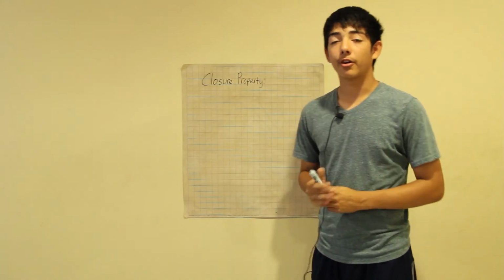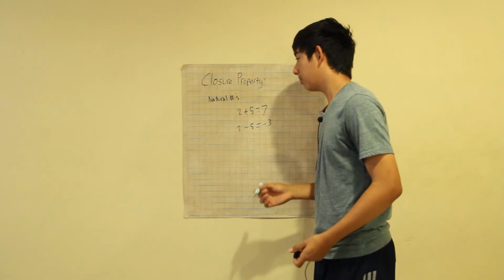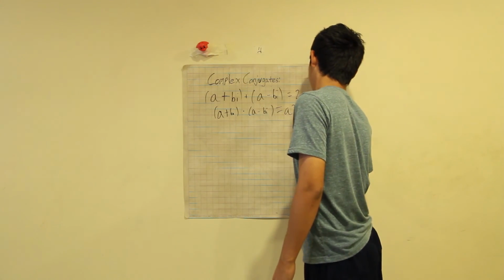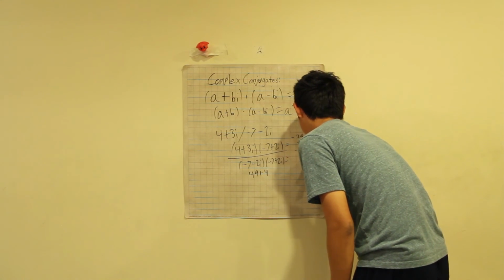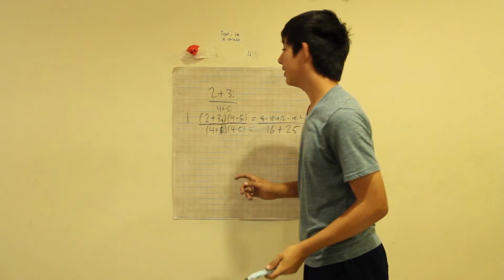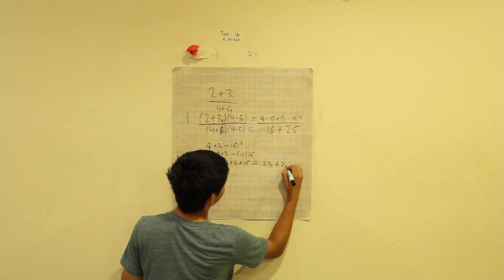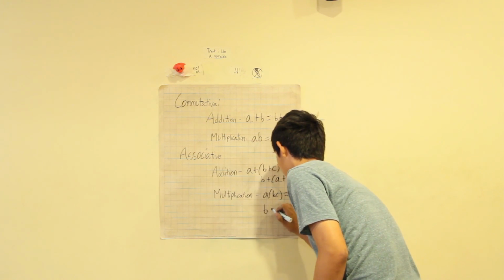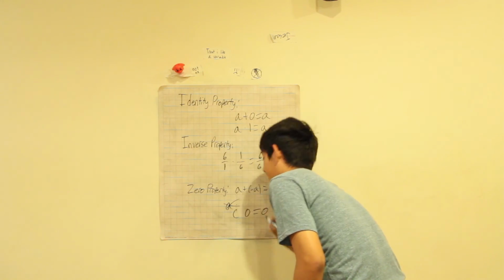WHS SG Math EP. 2: Complex Conjugates and Closure Property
Matt teaches you about complex conjugates and closure property, along with some other basic properties.